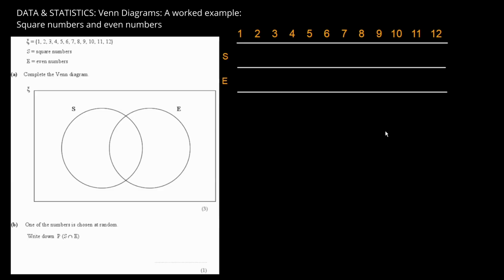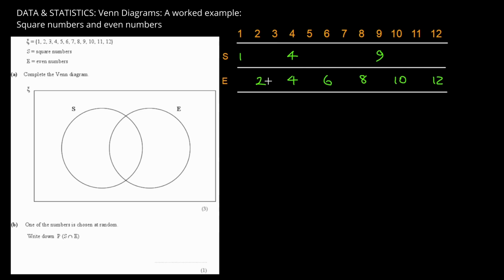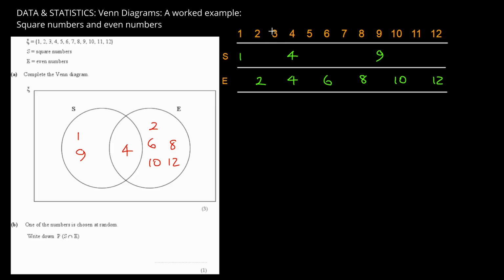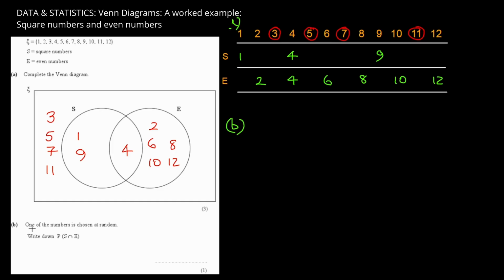10. DATA & STATISTICS: Venn Diagrams: Square & even numbers example